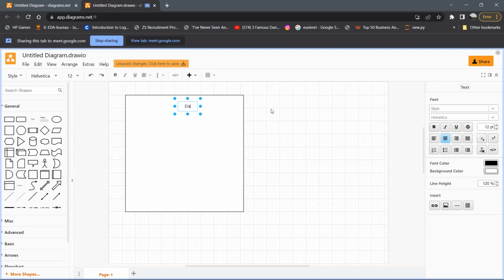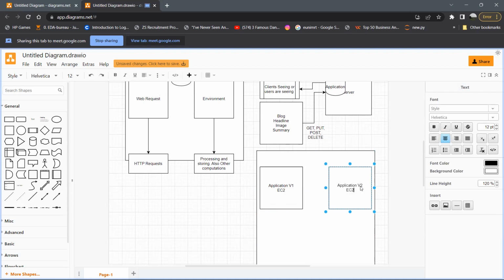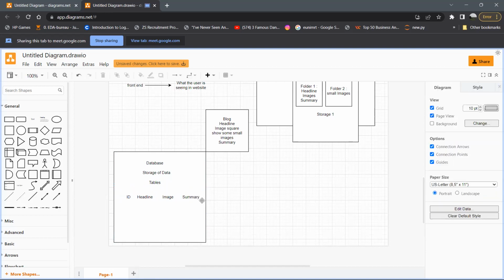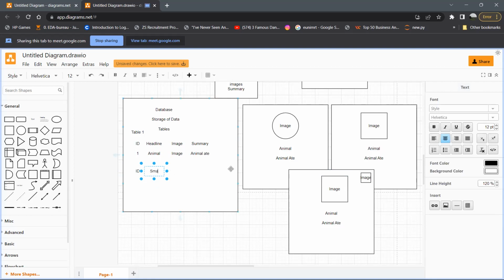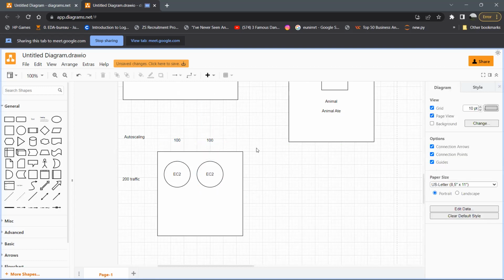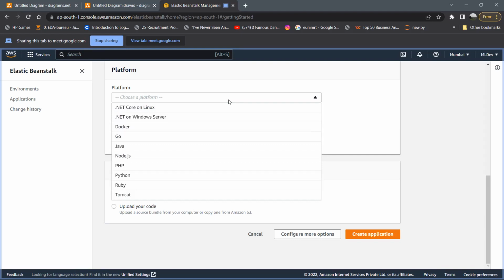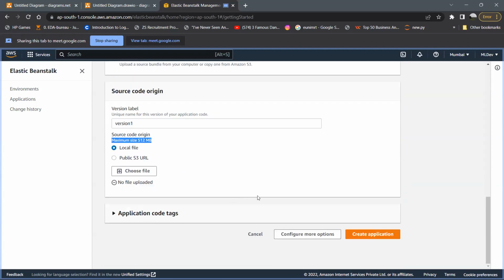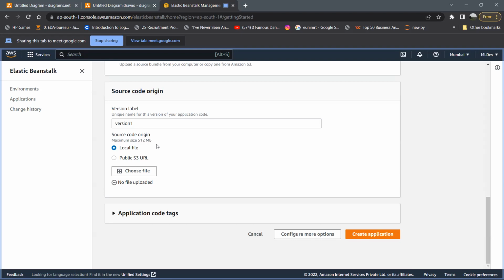Elastic Bean Stalk Part 3 (Elastic beanstalk)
This video entails information on Elastic Bean Stalk, a component of AWS that offers a platform as a service.